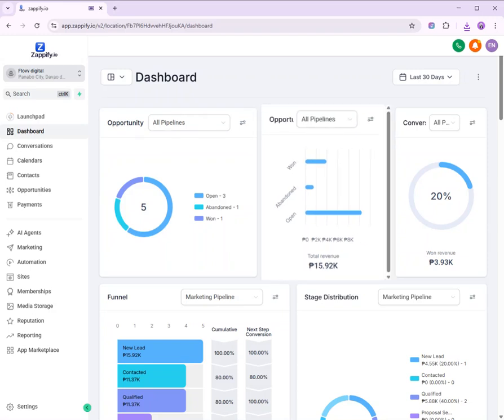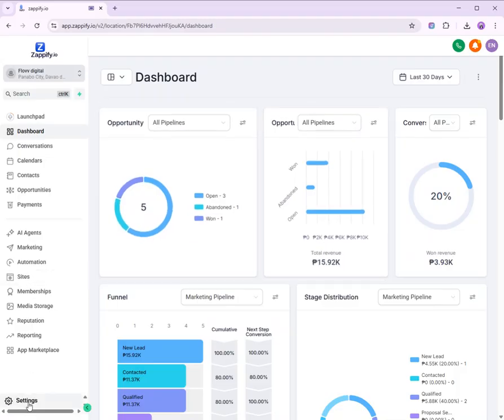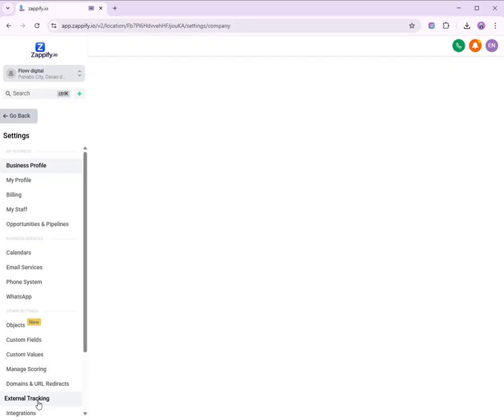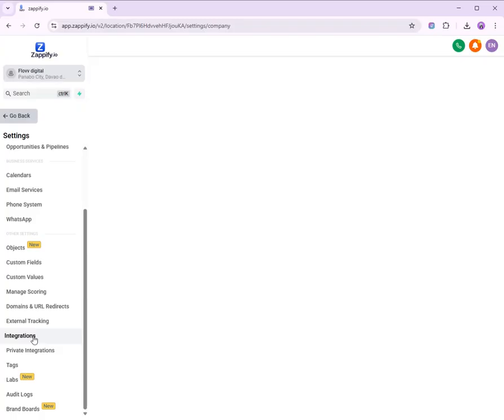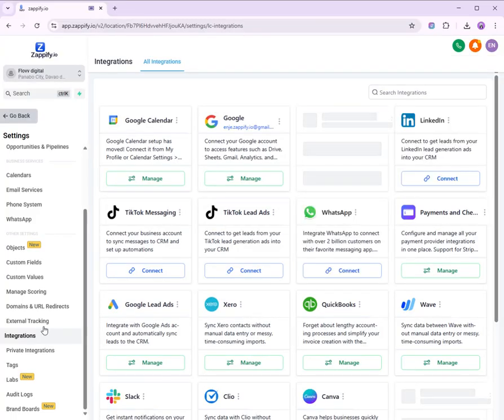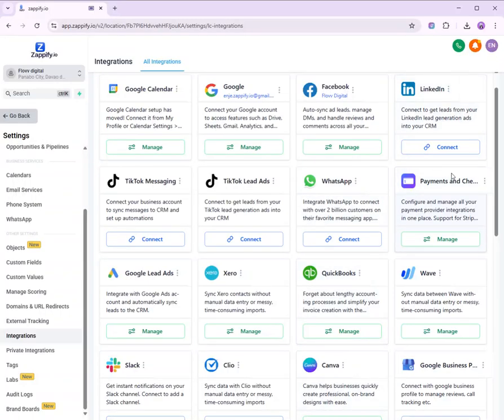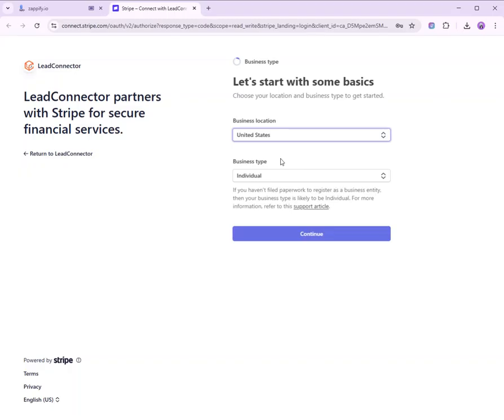30 How to Connect Stripe and Accept Payments Inside Zappify io